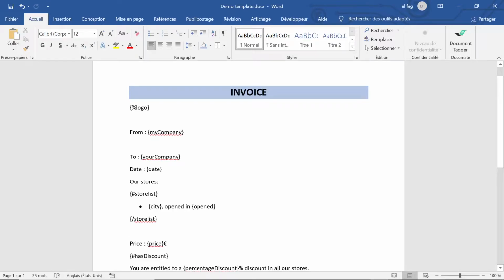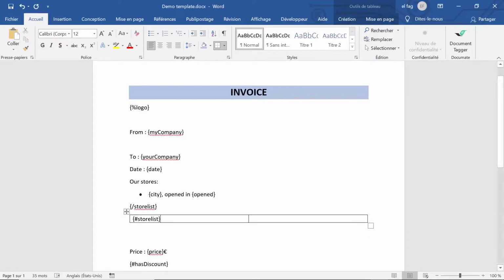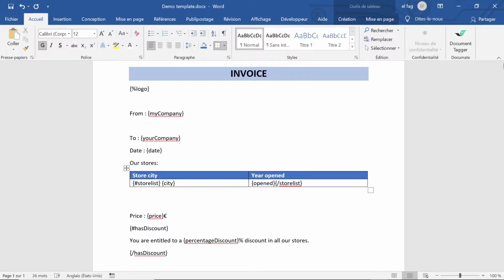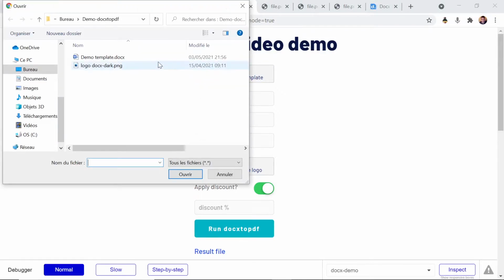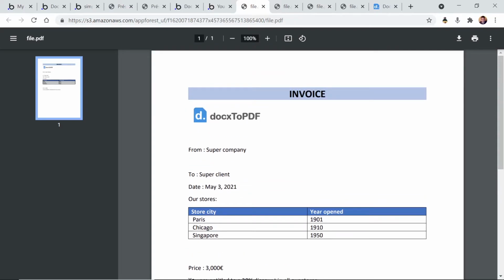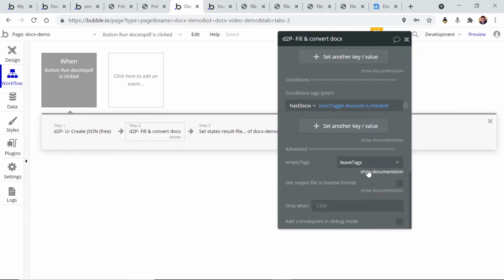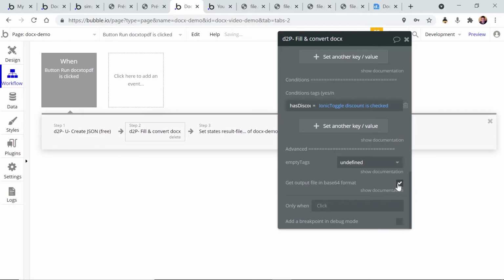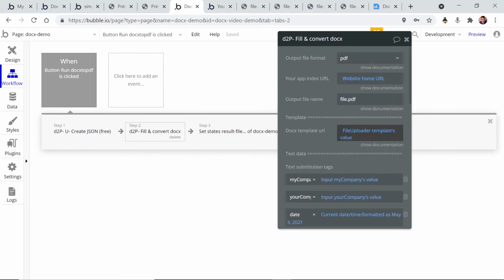Docxtopdf Bubble plugin tutorial part 3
Creating table rows with loops using docstopdf api in Bubble